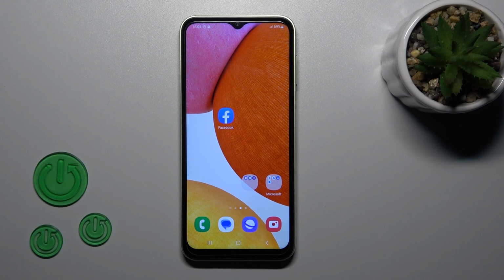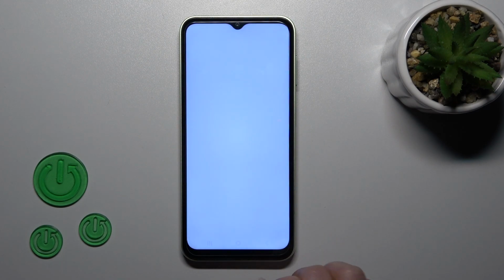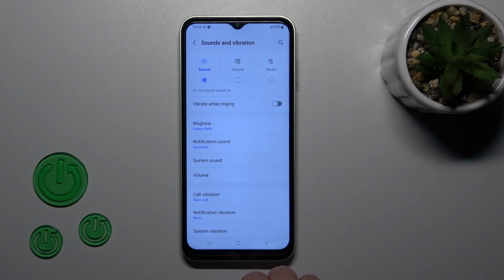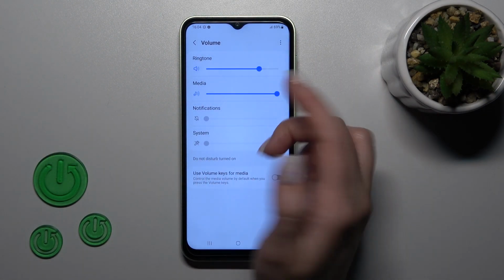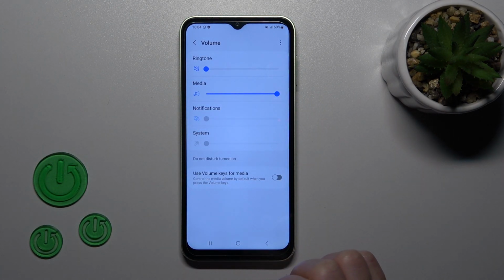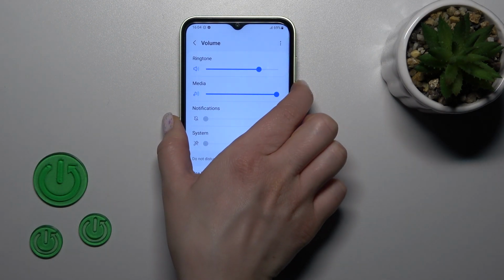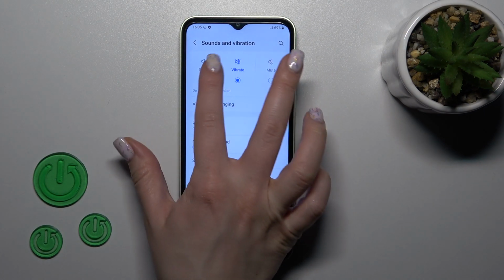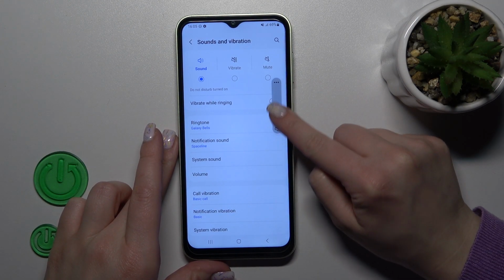How to Mute Ringtone in SAMSUNG Galaxy A14 - Turn Off Ringtone Sound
Would you like to mute the ringtone in your SAMSUNG Galaxy A14, but you're not sure how to do it? In this tutorial, we would like to show you how easily you can reach the section connected with the ringtone sound and volume. There you'll be able to easily manage it and, among others, mute the ringtone. So let's follow all shown steps and successfully mute the ringtone.